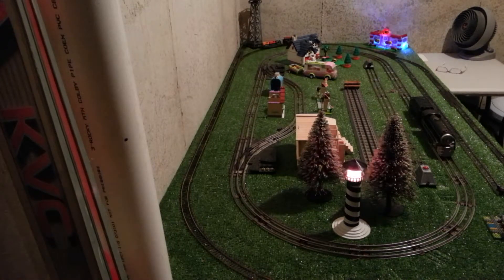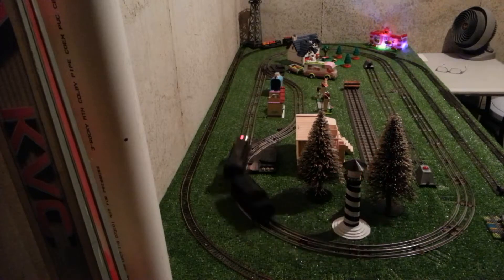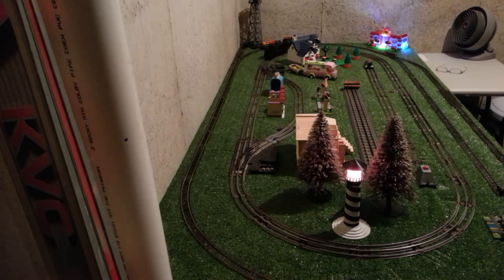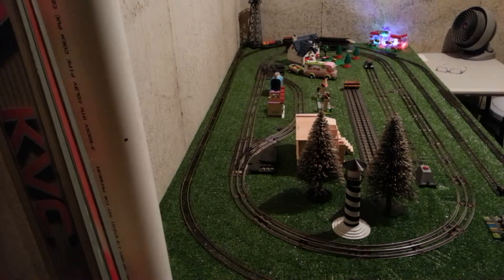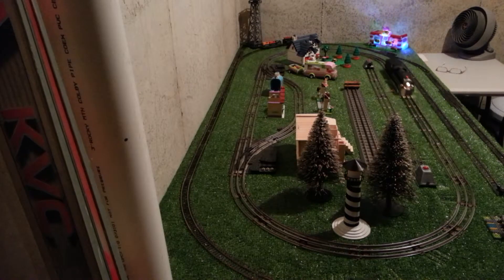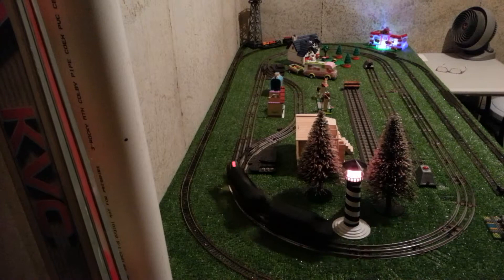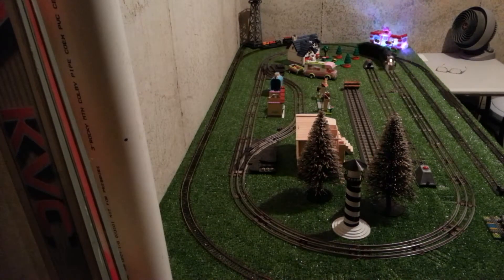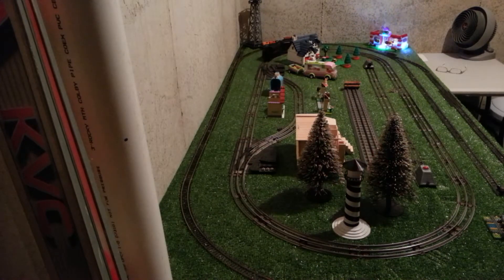Marx Engine & Tender